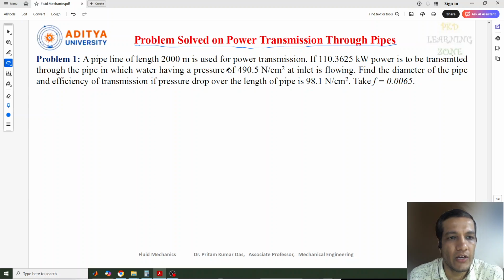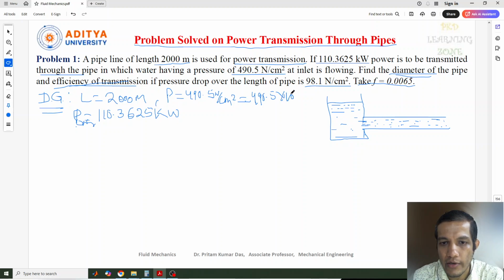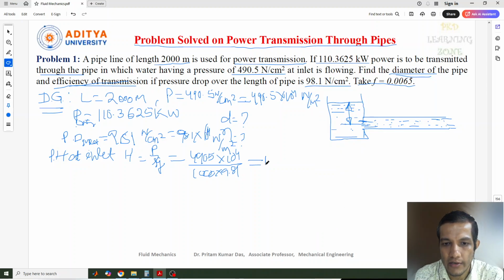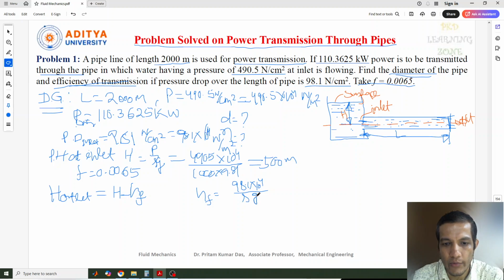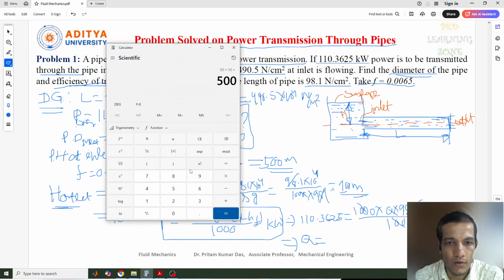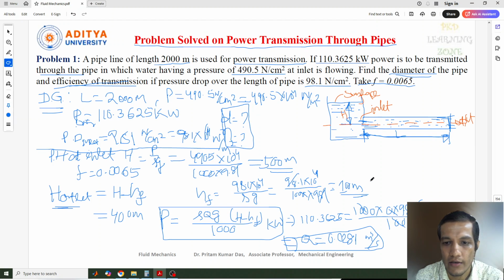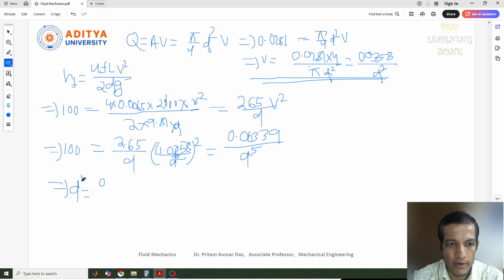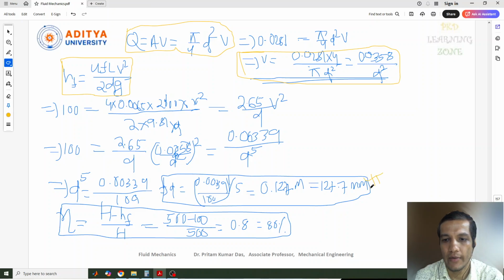Lecture 135 Problem Solved on Power Transmission Through Pipes in Fluid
In this lecture, the following points are discussed:
Problem Solved on Power Transmission Through Pipes in Fluid

Problem 1: A pipe line of length 2000 m is used for power transmission. If 110.3625 kW power is to be transmitted through the pipe in which water having a pressure of 490.5 N/cm2 at inlet is flowing. Find the diameter of the pipe and efficiency of transmission if pressure drop over the length of pipe is 98.1 N/cm2. Take f = 0.0065.